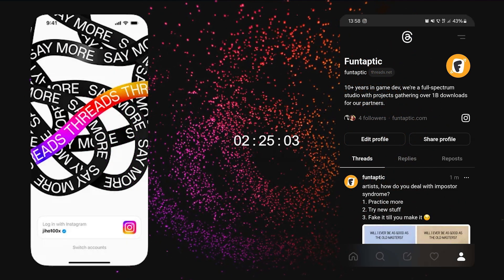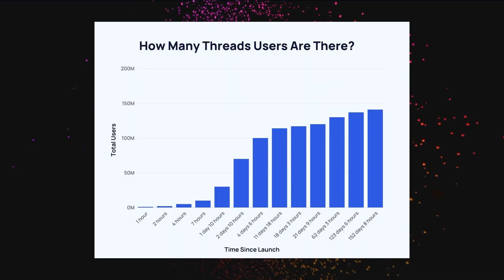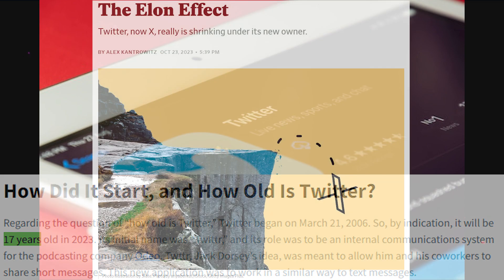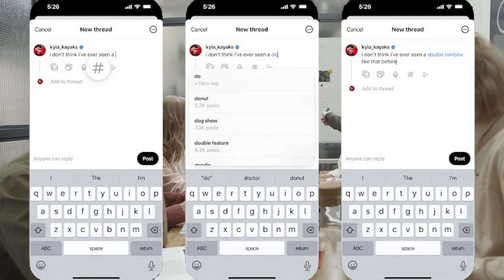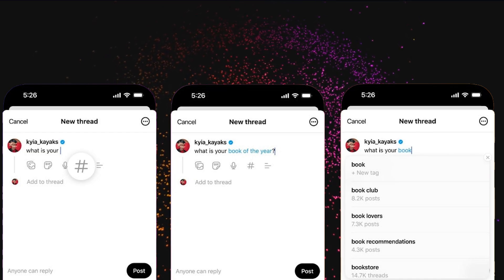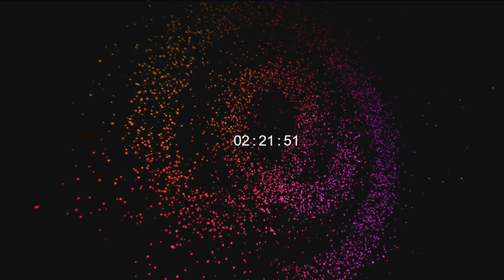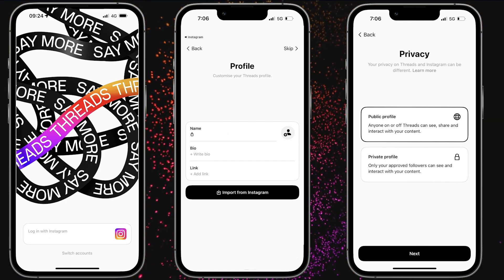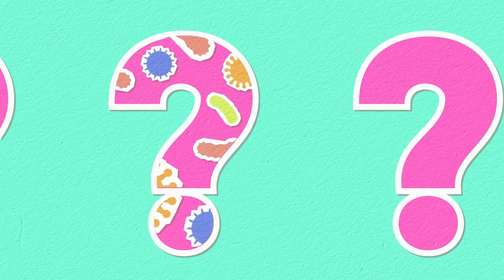Threads app tutorial for EU users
Threads has just launched in the EU so we felt like making a short tutorial video for everyone who is interested in making an account!
In this video we talk about why we think Threads is a huge opportunity for platform building, how it's different from Twitter/X, what features it has currently and we also give a few tips and tricks to new Threads users for growth!
Here's our sources for the articles and data that's used in the video:
Differences between Threads and Twitter
How to sing up for Threads